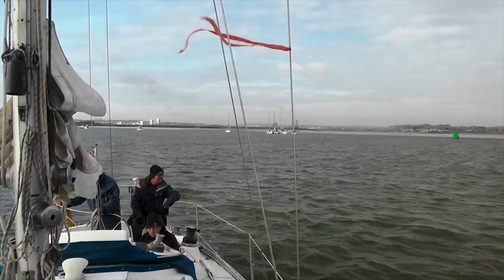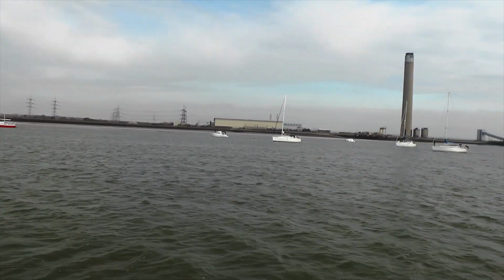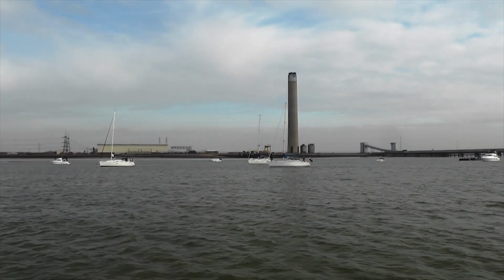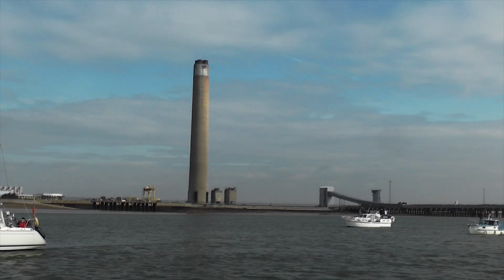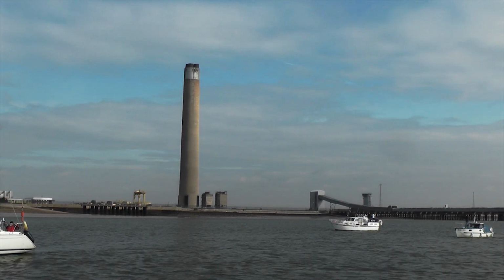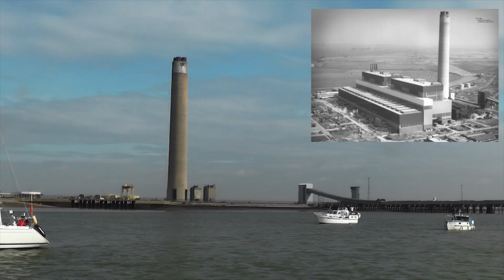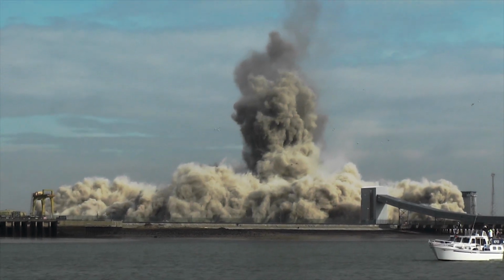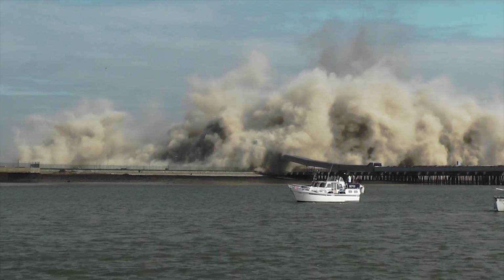CHIMNEY DEMOLITION AS SEEN FROM A BOAT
This week we show you the demolition of a famous local landmark. The chimney on the site of the old Kingsnorth power station